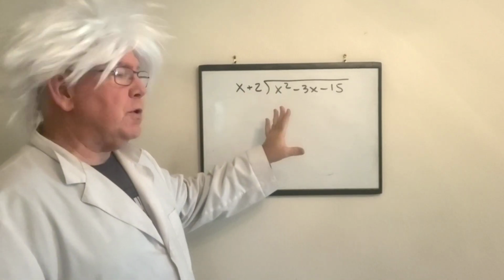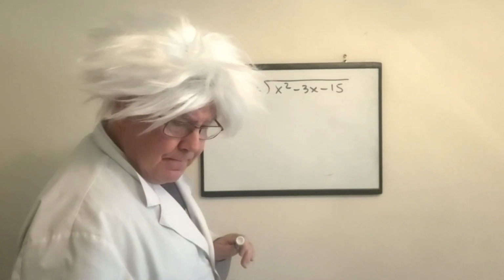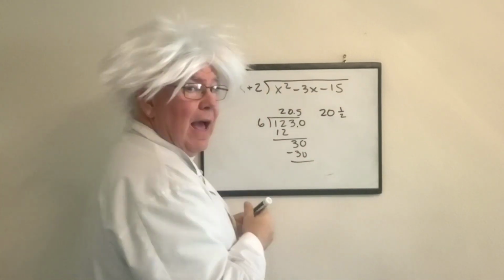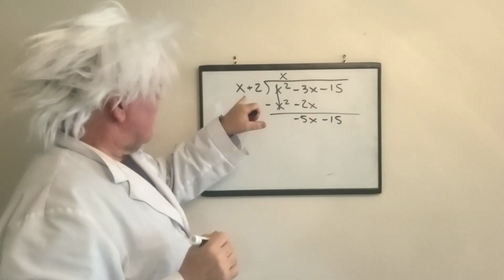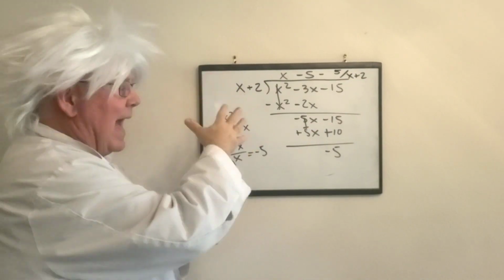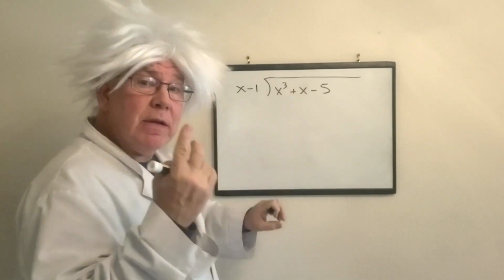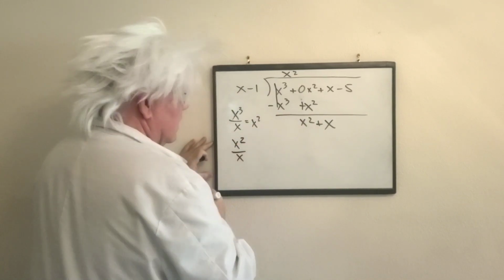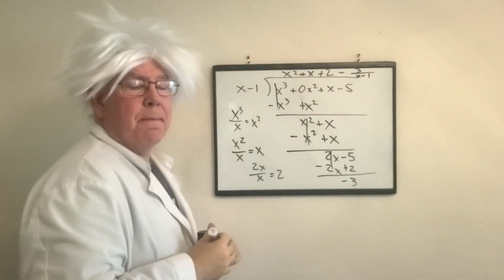How to: Solve Long Division with variables | Professor AlgeBro